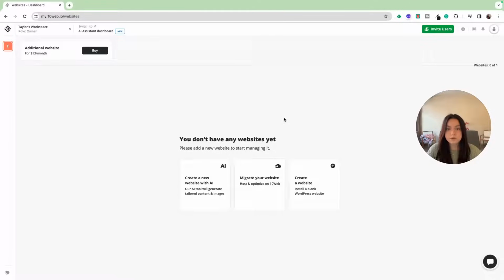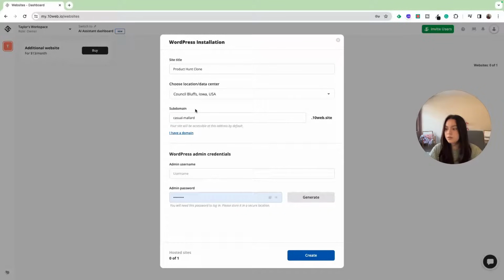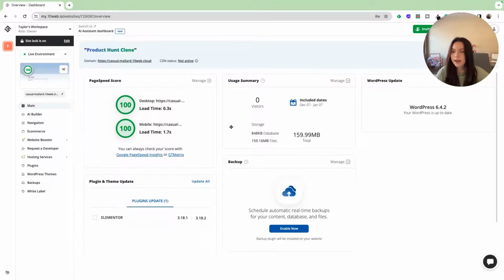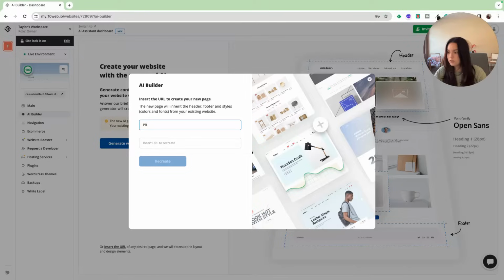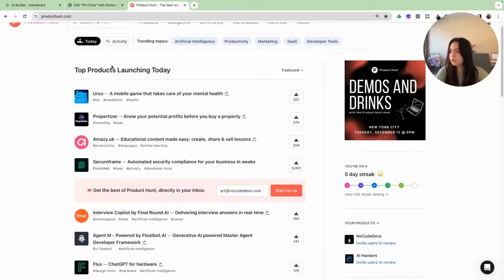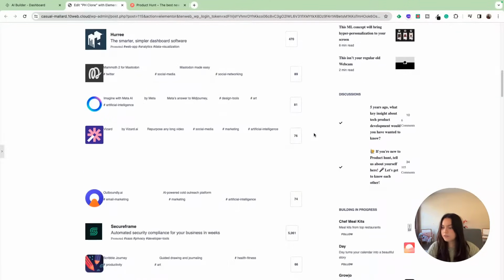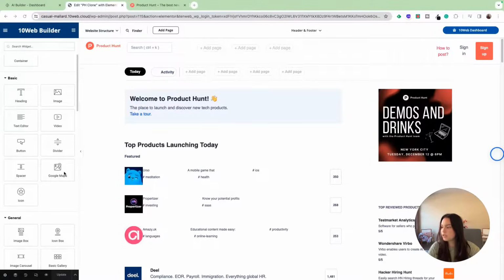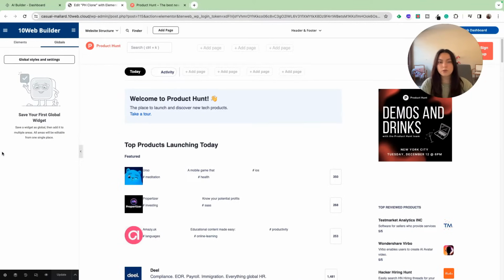Clone ANY Website with AI in 5 Minutes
In this tutorial, we'll walk you through the process of cloning the Product Hunt site, and equip you with the necessary tools to do this with any site you'd like.
Tool Used:
00:00 Introduction
00:49 Getting Started with 10Web
01:14 Creating a New Website with AI
02:34 Exploring the 10Web Dashboard
03:14 Cloning a Website with AI Builder
04:19 Previewing and Editing the Cloned Page
05:26 Customizing the Cloned Page
05:54 Exploring Additional Editing Features
06:39 Conclusion